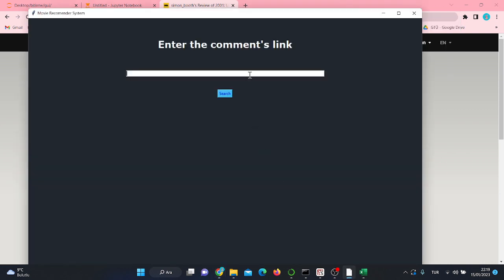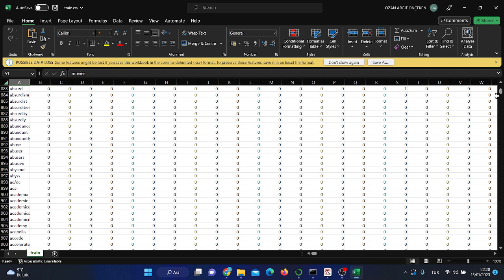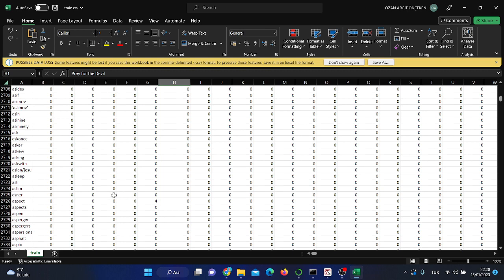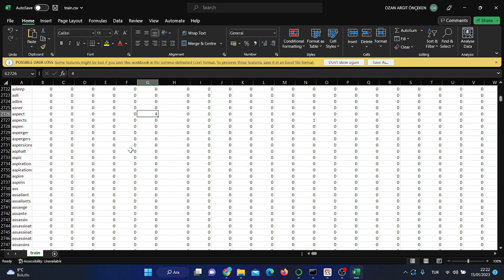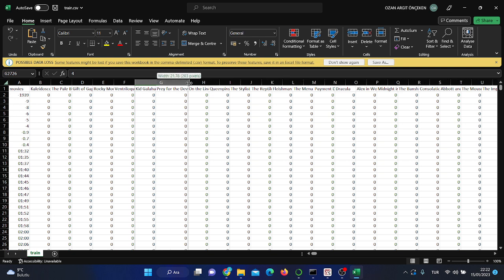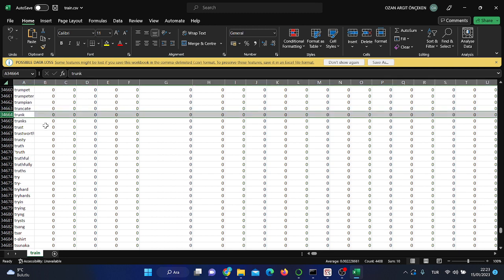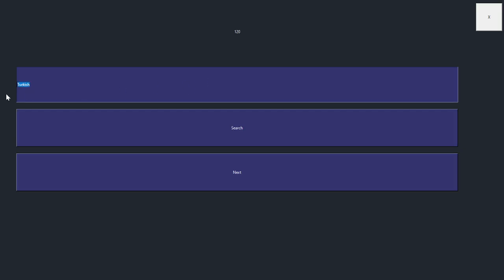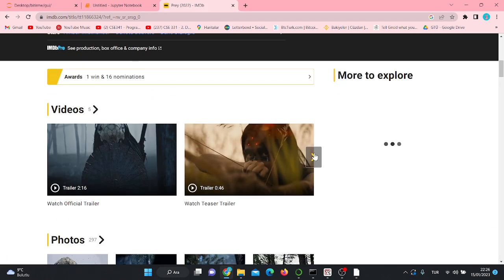Ozan Argit Onceken Graduation Project Movie Recommender System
Gebze Technical University-Mehmet Göktürk